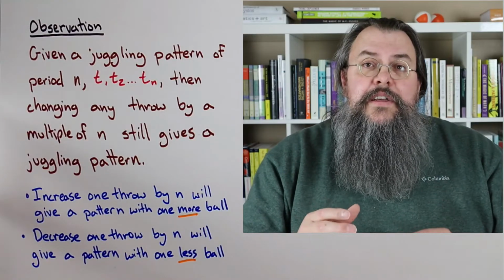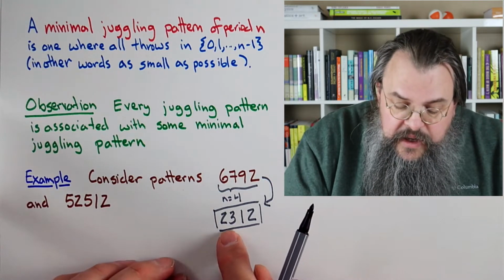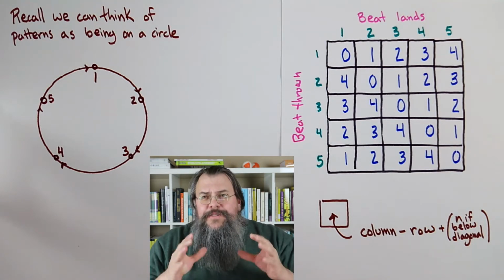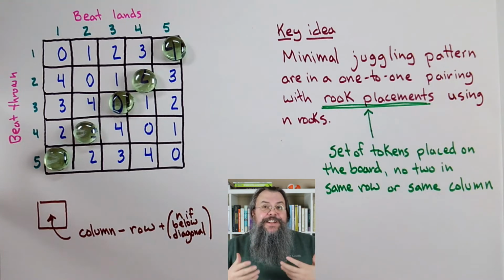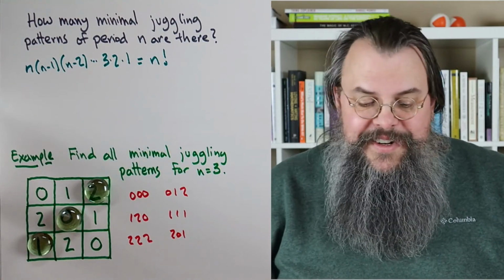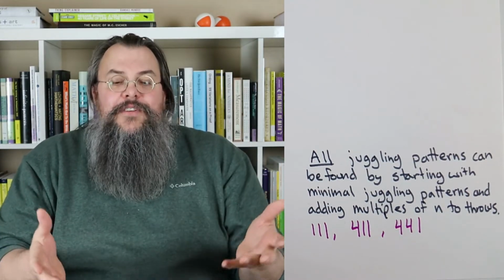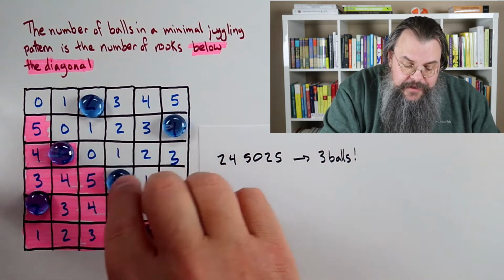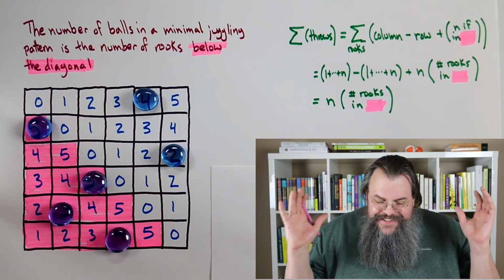Maths of Juggling: Minimal juggling patterns and rook placements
Minimal juggling patterns are ones where all throws are less than the period. By changing throws by multiples of n we can always get to a minimal juggling pattern (so these form a basic building block we can work with). We show that these can be associated with the ways to place non-attacking rooks on a board, so that there are n! such patterns. We also give an easy way to determine the number of balls for a minimal juggling pattern.